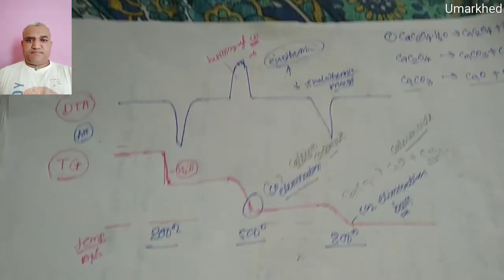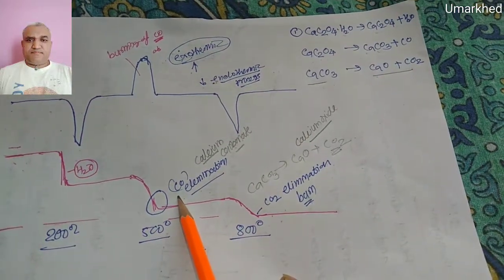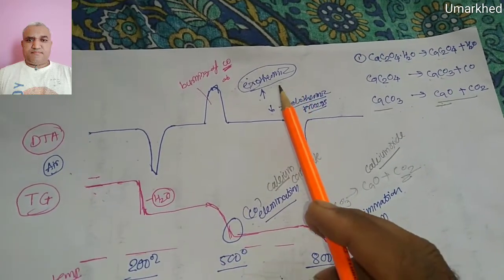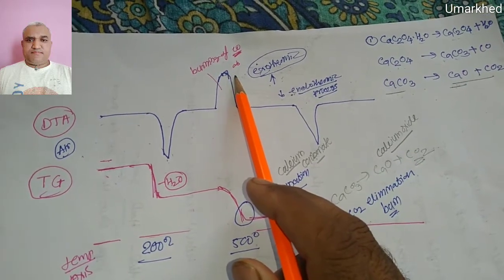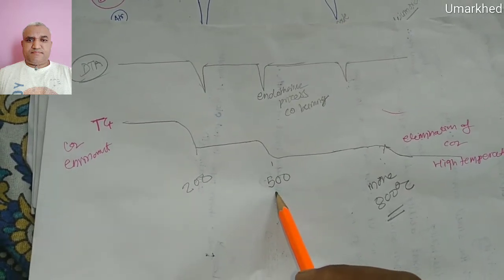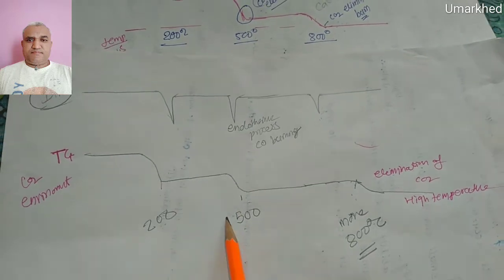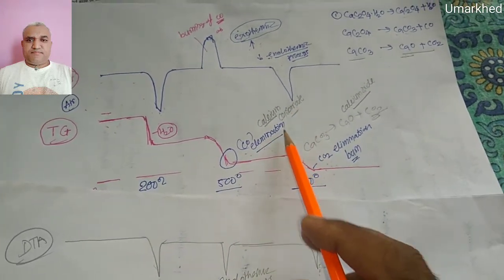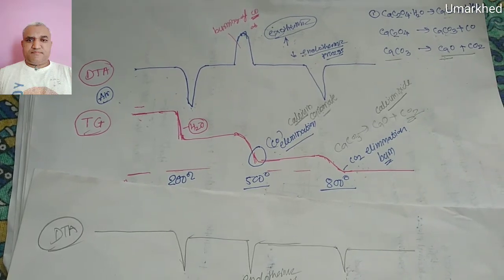MSc Sem 3.9. Simultaneous study TG & DTA Curve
Msc chemistry sylabus